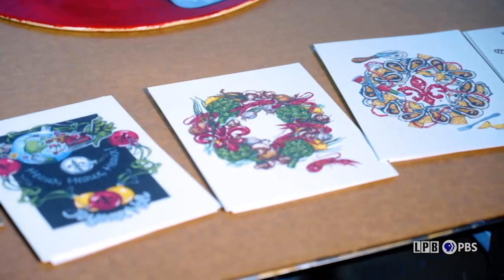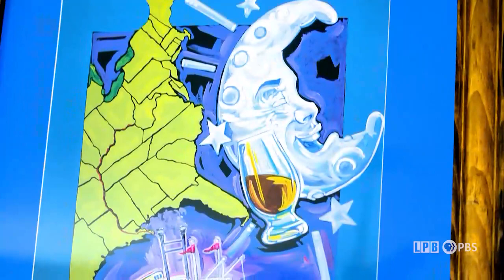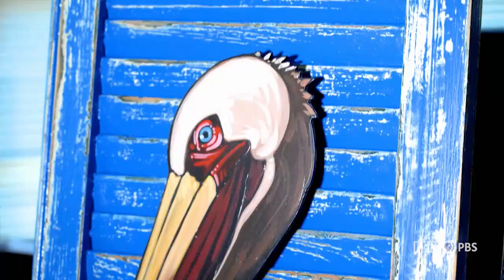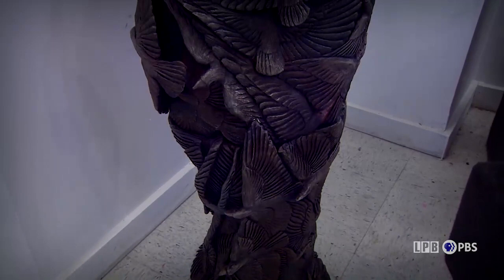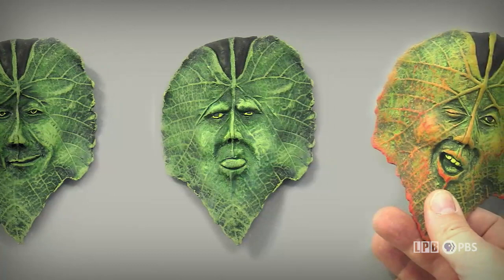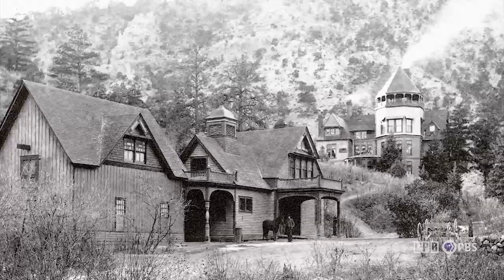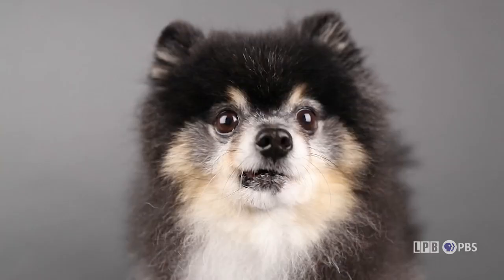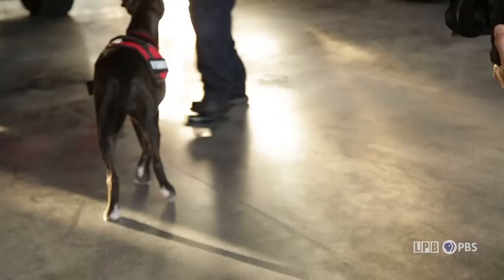Shaun Aleman | Art Rocks | Episode 1008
Metairie artist, Shaun Aleman celebrates all things Louisiana including our Pelican State’s distinctive flora, fauna, and folklore. He does this using multiple media and working on many different surfaces to create festive representations that are unmistakably his own. Plus: Wisconsin ceramicist and naturalist, Jef Raasch; an English-style castle perched above Colorado Springs; and pet photographer and Floridian, Adam Goldberg.